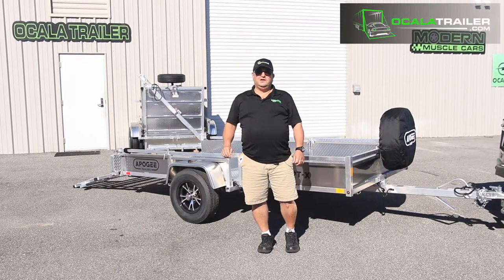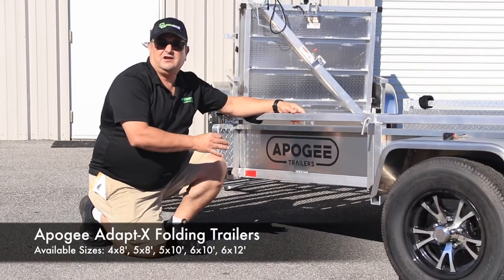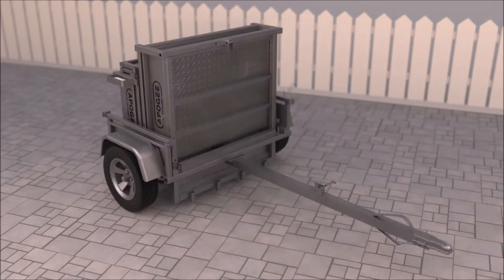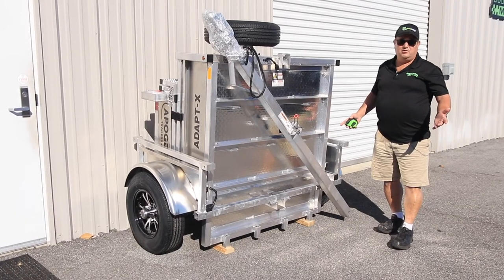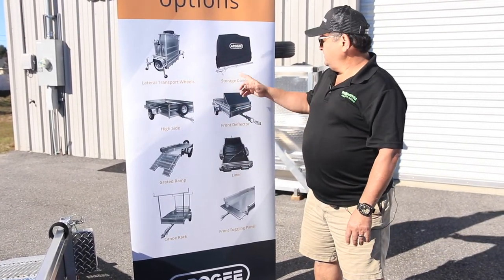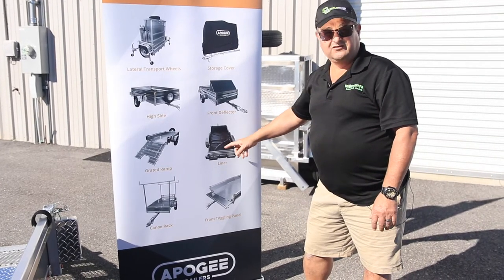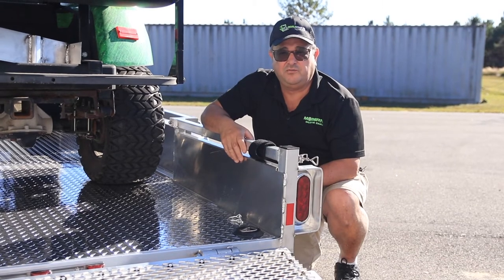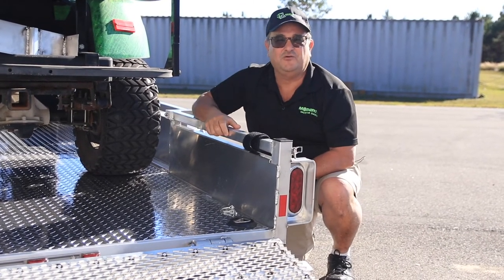Apogee AdaptX Folding Utility Trailers - Ocala Trailer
Check out this neat little trailer!

The Apogee Adapt-X trailers are THE utility trailers of choice to haul power sport vehicles, renovation materials, pieces of furniture, and stuff in general. Whether you are going to the cottage, enjoying your weekend, taking a road trip, or building a new home, the Adapt-X is your ideal companion. Its 100% aluminum structure combines sturdiness, lightness, aesthetics, and convenience. It is a versatile product with many options allowing it to be customized to all users. Its main advantage comes from its unique, innovative collapsible design: the Adapt-X can be stored easily in 38 inches only! Your trailer is therefore always available, and never in your way. Apogee trailers are built to last.

Come see them in person!

Modern Muscle Cars/Ocala Trailer
53 Laurel Pass